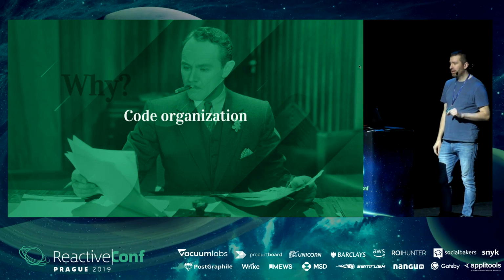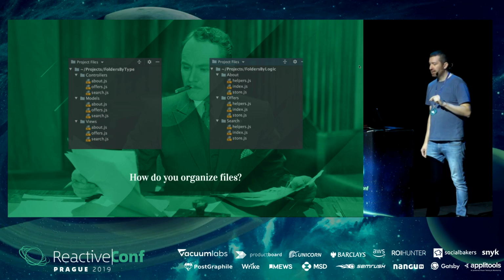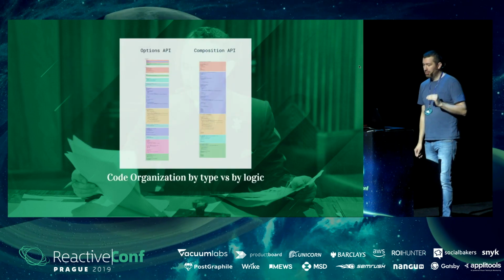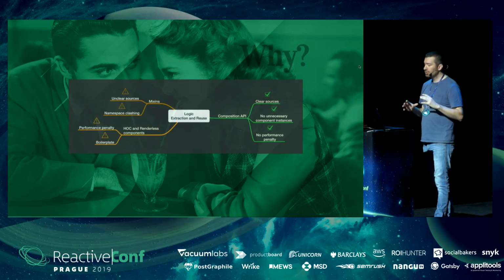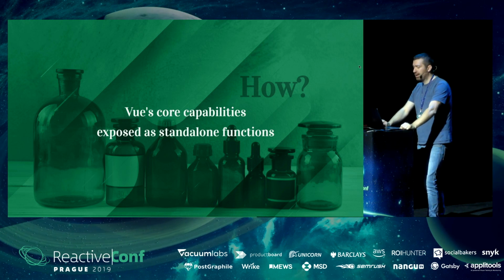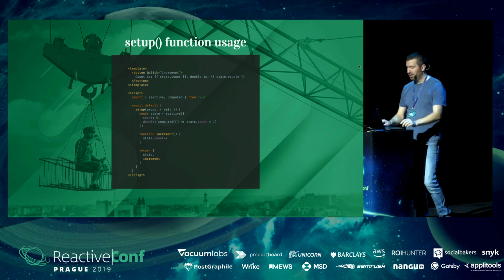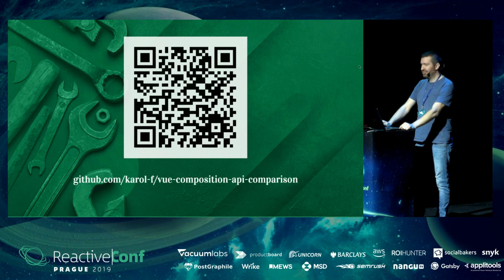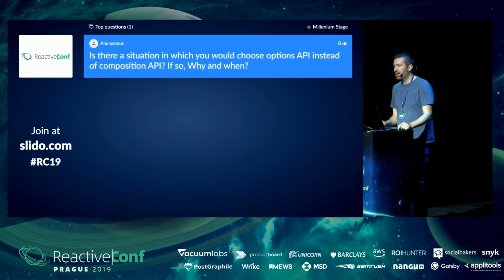ReactiveConf 2019 Lightning Talks Day #2 - Karol Fabjanczuk